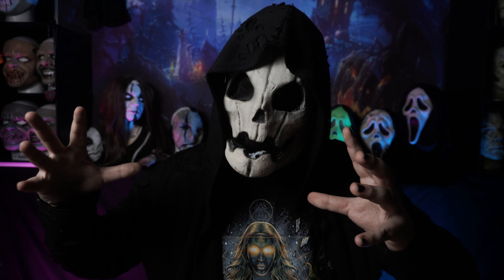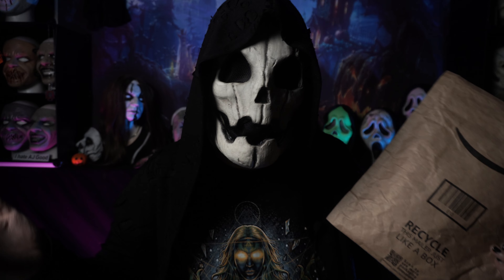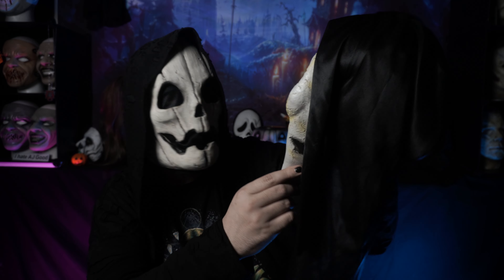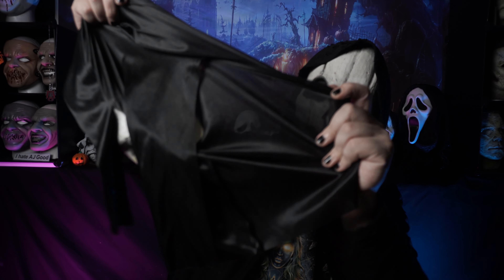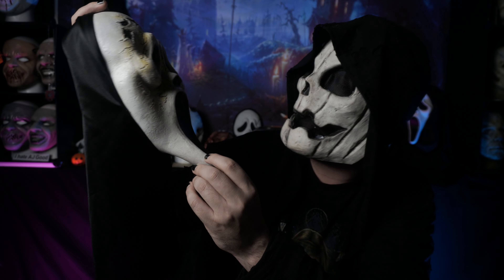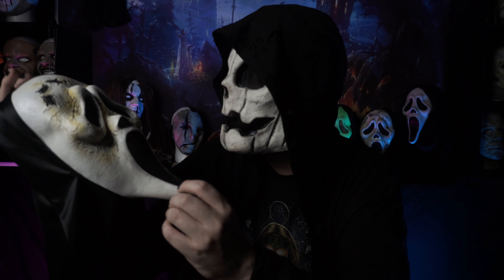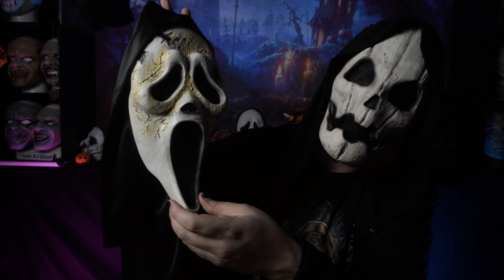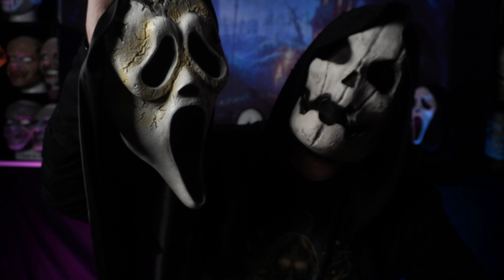Amazons Scream 6 mask is ACTUALLY kinda…..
After it was delivered I went to find it to order one more and they are not available
Which is very unfortunate
But I promise if it comes back I will link it here!!